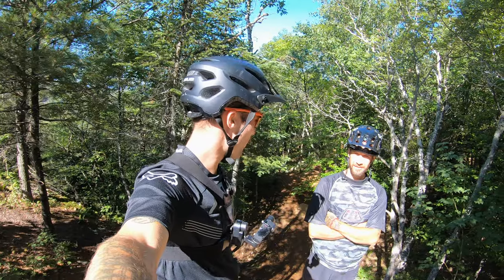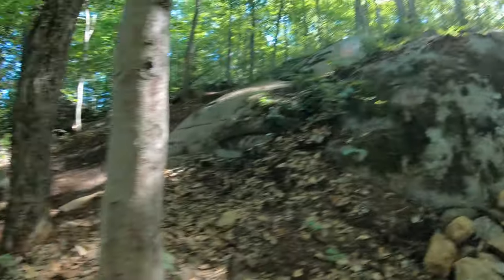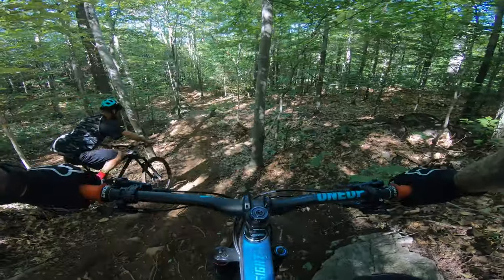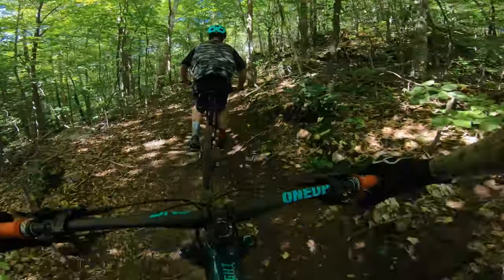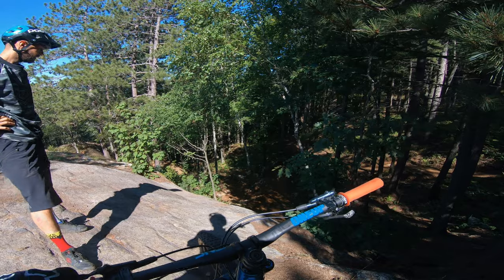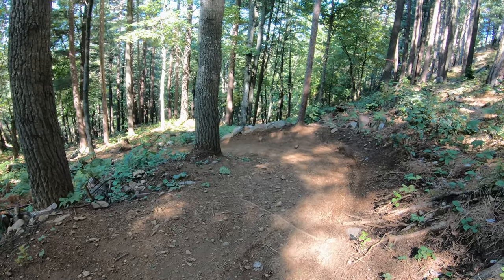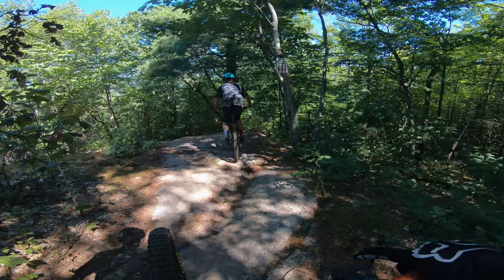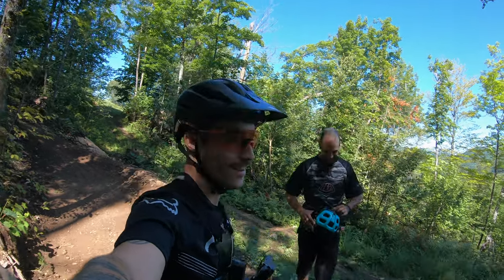MTB VELO MSM // Boneshaker Trail Breakdown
Here's a full top to bottom overview of Boneshaker trail at Mont Saint Marie.

Thanks to Dave for showing me all of the sneaky side hits!